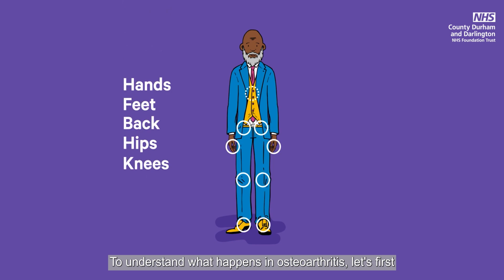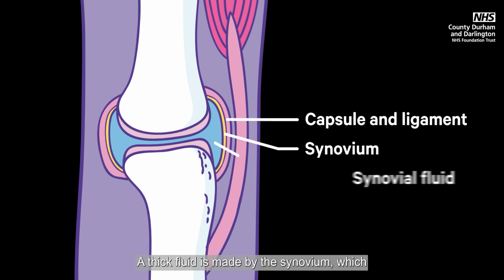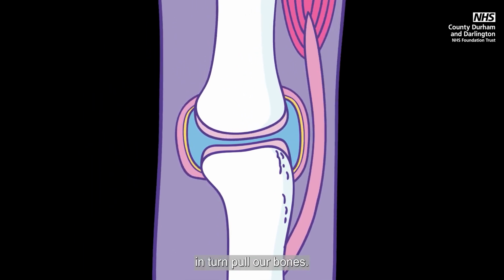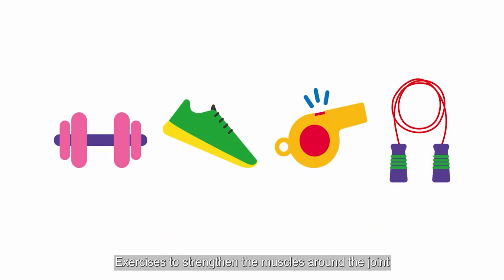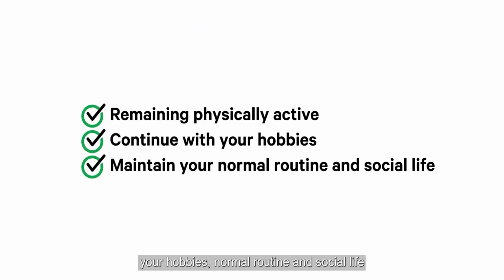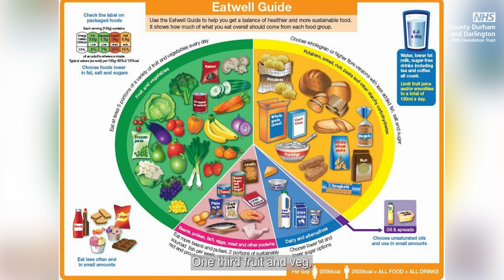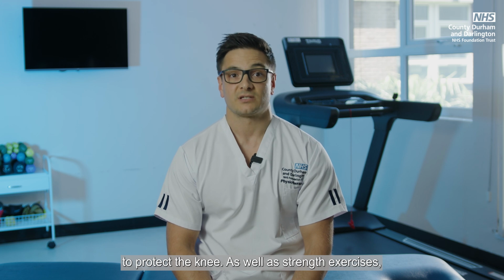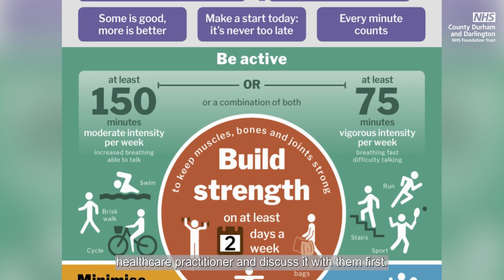Knee Osteoarthritis and the Ageing Knee